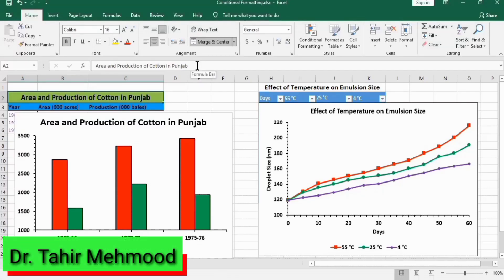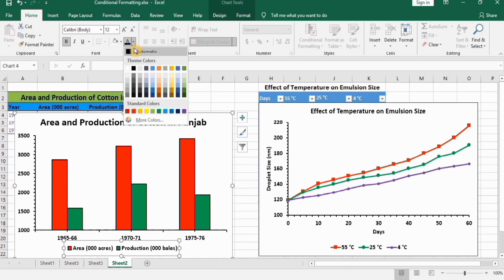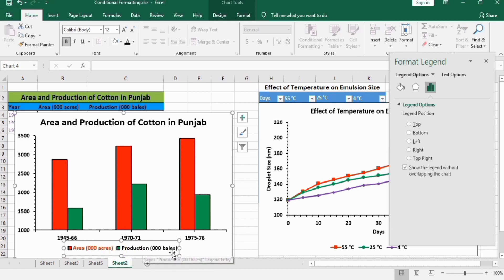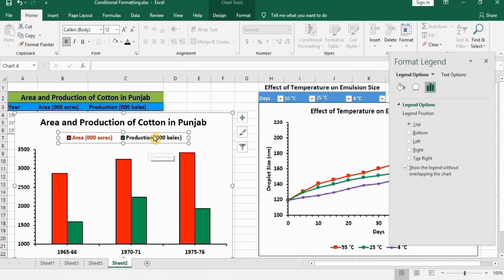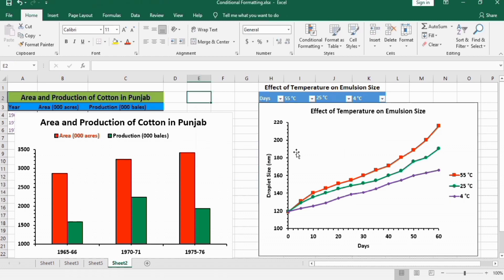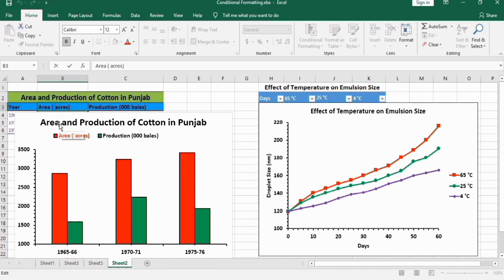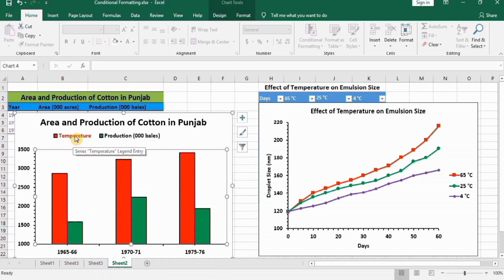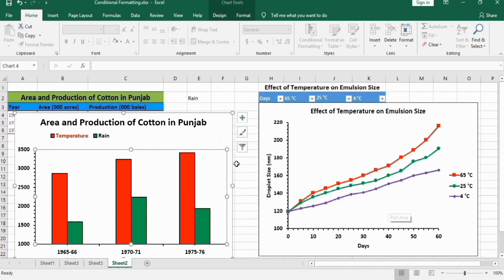How to Edit Legend Text in an Excel Chart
In this video, you will learn How to Edit Legend Text in an Excel Chart? You can easily Edit Legend Text in an Excel Chart by following simple steps as explained in the video. You can Edit Legend Text in an Excel Chart using Microsoft Excel. I have used Microsoft Excel 2016 for this tutorial. You can also perform this operation using other versions of the Excel such as Excel 2007, Excel 2010, Excel 2013, Excel 2019, Microsoft Excel on a Mac and excel 365. This video guide to Edit Legend Text in an Excel Chart. You will learn a technique to Edit Legend Text in an Excel Chart.

Other YouTube queries:
How to Rename a Legend in an Excel Chart (Two Different Ways),
How to change legend text in Microsoft excel,
How to rename and edit legends in Microsoft Excel,
Change the legend in a chart,
how to change legend name in excel,
how to add legend name in excel,
how to change the legend name in excel,
legend in excel,
change legend name in excel,
excel change legend text,
excel legend,
excel how to change legend text,
how to change legend font size in excel,
excel rename legend,
how to change legend text in excel,
how to create a legend in excel,
how to edit legend in excel,
how to add legend in excel,